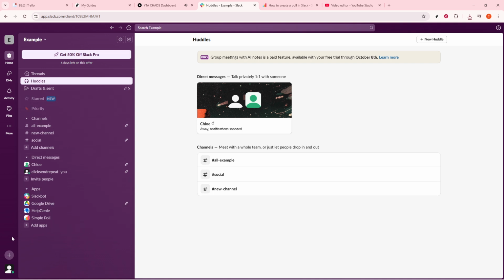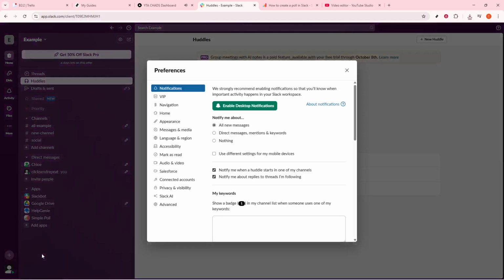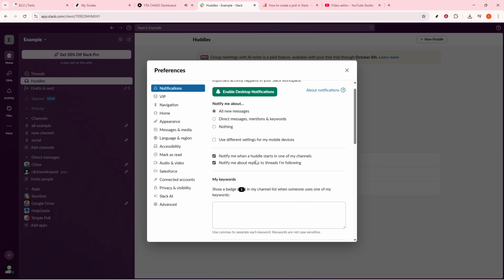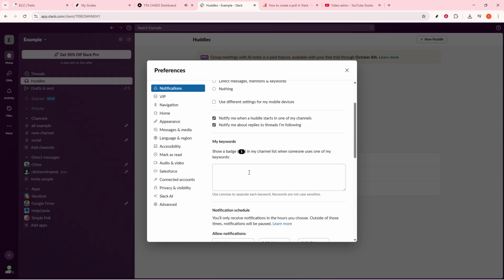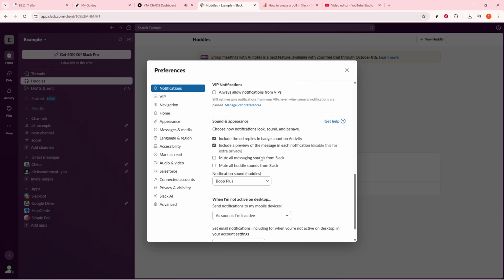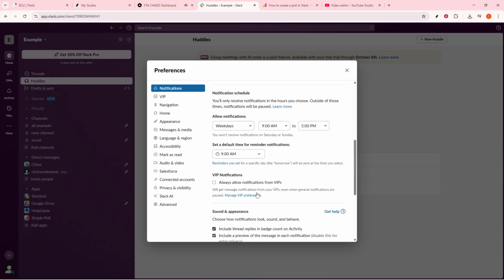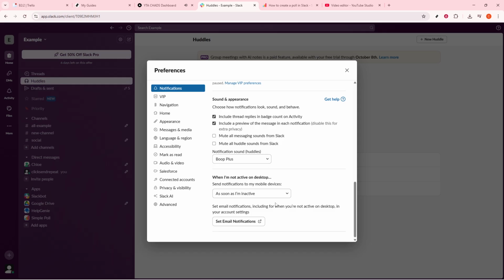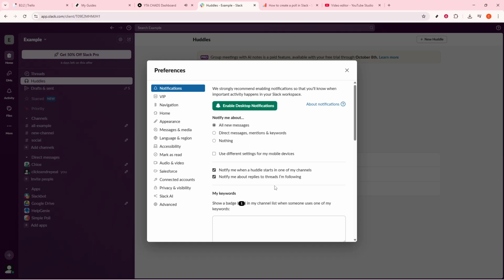How To Enable Notifications in Slack Never Miss a Message Slack Tutorial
Tired of missing important messages in Slack? 🔔 In this step-by-step Slack tutorial, we’ll show you how to enable notifications and stay on top of every conversation. Learn how to customize notification settings for channels, direct messages, threads, and mentions so you never miss updates from your team. Follow our easy instructions to master Slack notifications, reduce distractions, and ensure you’re always in the loop—without feeling overwhelmed!